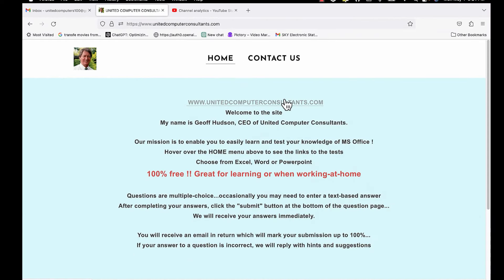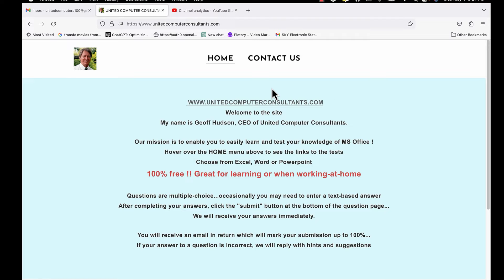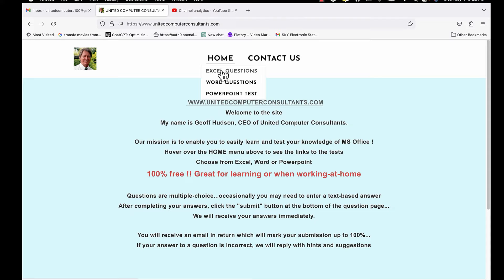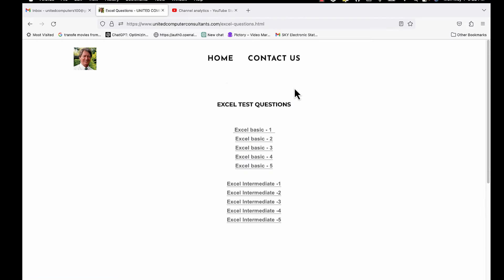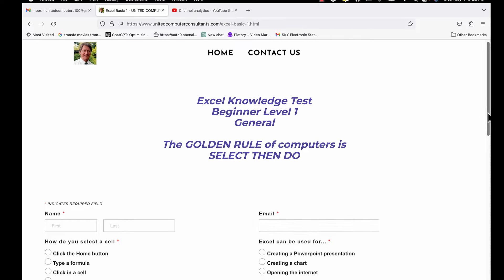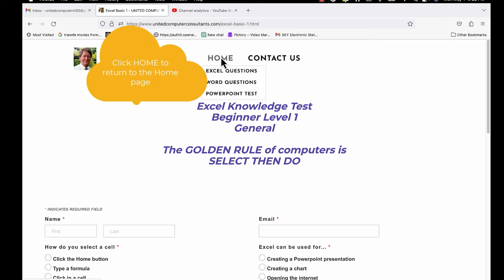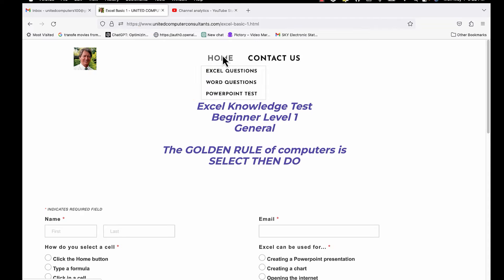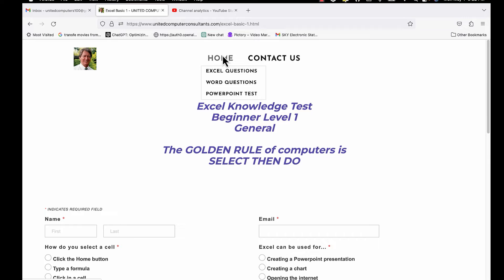Preparing to work from home by testing MS Office knowledge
Test your Excel, Word and Powerpoint knowledge for FREE and receive your mark out of 100.
Its a great way to prepare for working from home in this ever-growing market

Screen recording software: Camtasia 2023
Hardware: Dell 24 2700 all-in-one 1tb hd 8mb RAM 23.8" touch screen
Operating system:Windows 10